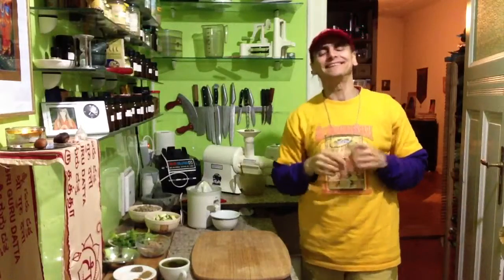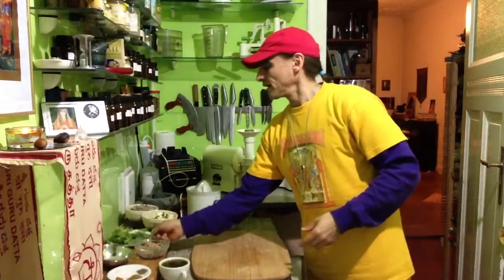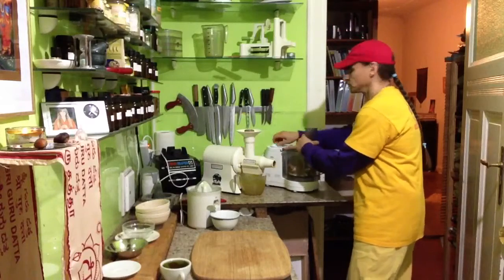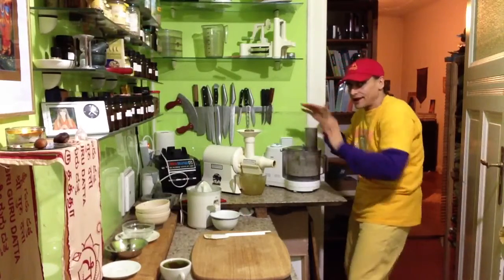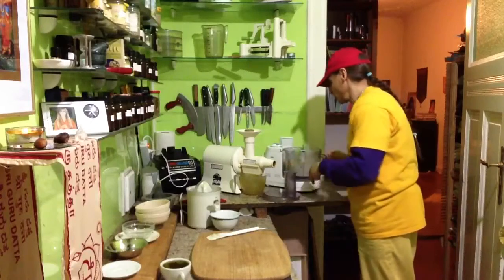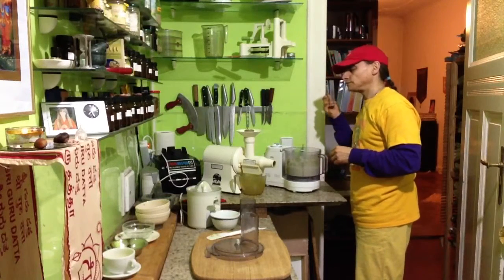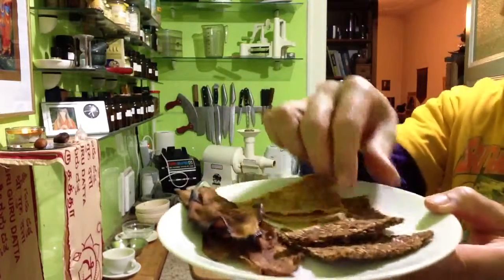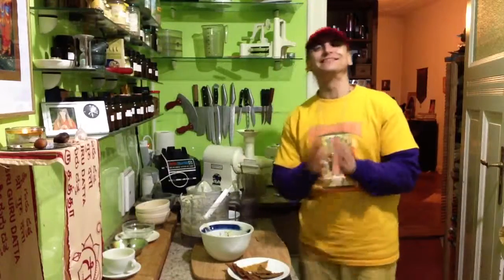Zucchini Hummus ~ Spreads and Pastes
MD Vegan blending sunflower seeds, zucchini, tahin, garlic, lemon, cilantro, cumin, cayenne, pepper, salt - and olive oil.